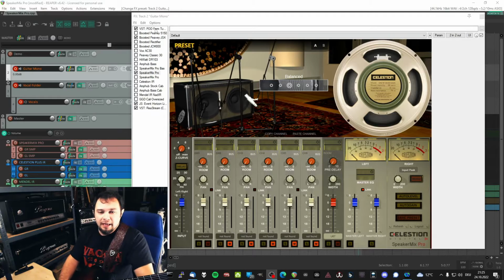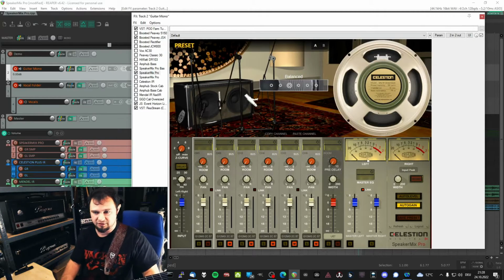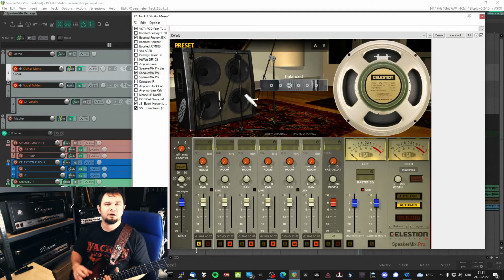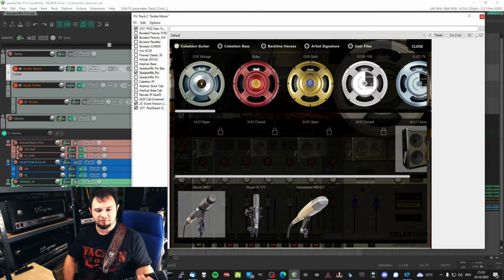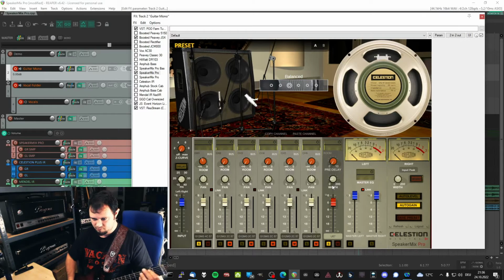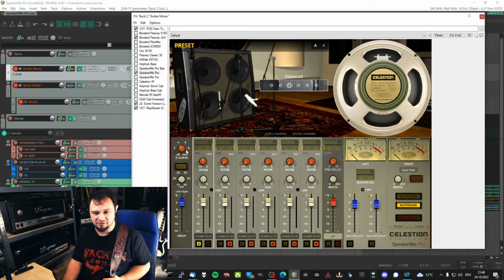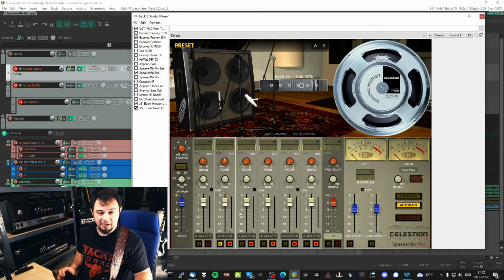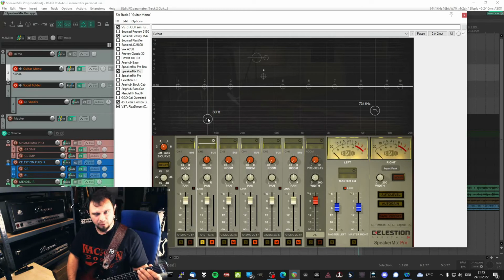CELESTION SPEAKERMIX PRO - The ultimate Guitar-Cabinet solution!? (WALKTHROUGH + DEMO-RIFFING)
I've been hunting the perfect guitar cabinet solution for years to come - is Celestion Digitals Flagship software, the SPEAKERMIX PRO Guitar cab suite, combined with their new DSR technology finally the holy grail? Let's find out together!

Timestamps:
00:00 Intro
01:04 Basics
03:11 Disclaimer
04:00 Full Mix Demo
05:15 Riffing around
06:28 Signal Chain
07:29 GUI Setup
11:18 Some riffs
11:45 Loading DSRs into SpeakerMix Pro
12:50 Tone hunting (Riffs!)
15:10 Room Mic
17:40 Z-Curve
20:45 Blending different DSRs
22:00 EQ
25:30 Conclusion

If you buy something off of their page, let Celestion know I have sent you:

Also, I am by no means any sort of sound engineer or something, so the mixes/sounds might not be perfect - but I guess you get the idea of what the plugin is capable of!

Gear used:
Guitars: Fenix STL + @HarleyBentonOfficial DIY-Kit w/ Seymour Duncan SH-5 in Bridge Position, Fenix SM30 with DiMarzio X2N in Bridge
Audio Interface: Line 6 UX2
Camera: Logitech StreamCam; Teaisiy Webcam
Software: Open Broadcast Software (OBS), REAPER

If you liked the music/riffs in this video, you perhaps like my band TEMPEST, Thrash Metal from Germany - check it out